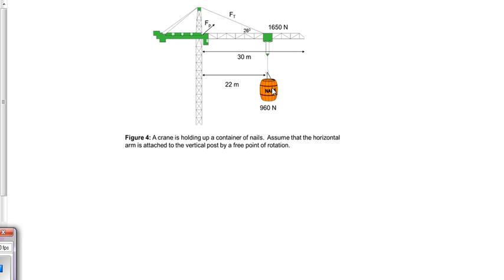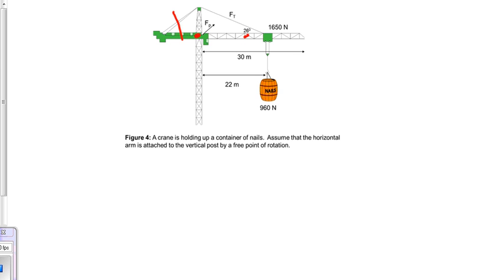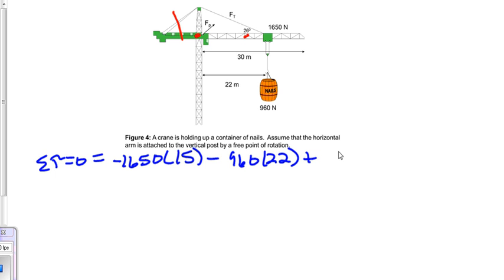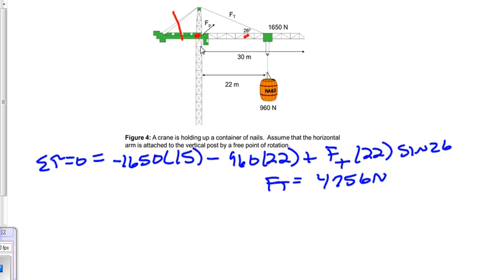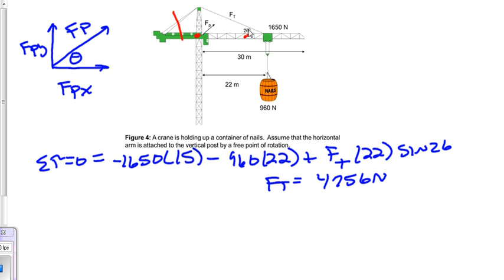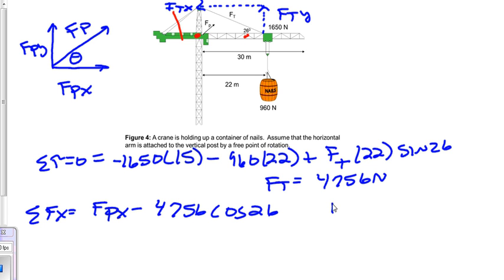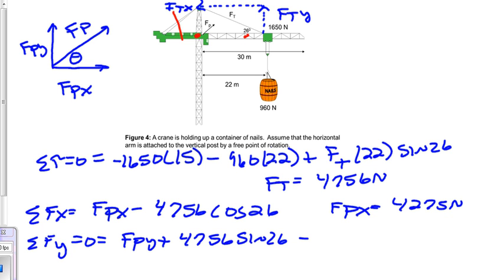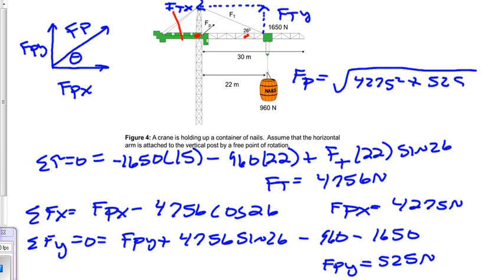The Force Tension in a Crane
The tension force in a cable for a crane is calculated using the sum of all torques involved that satisfy the second condition of a static structure.  The force of the pole is also calculated using the sum of all forces that will also equal to zero, which is the first condition for a static structure.